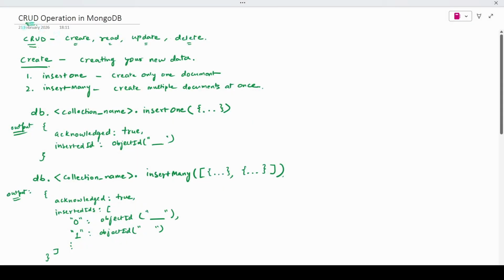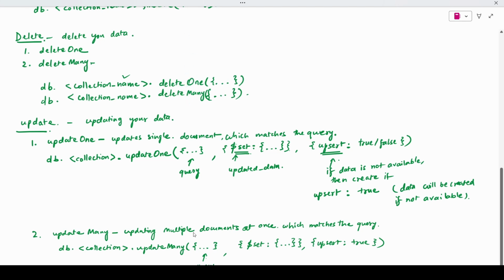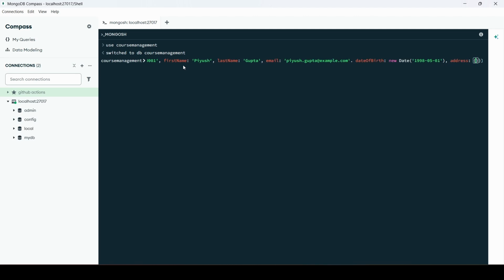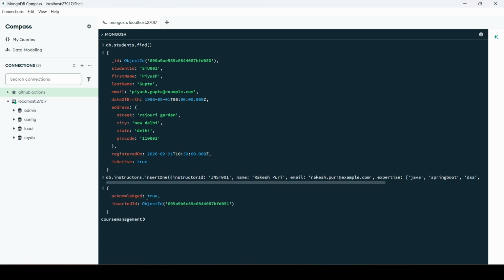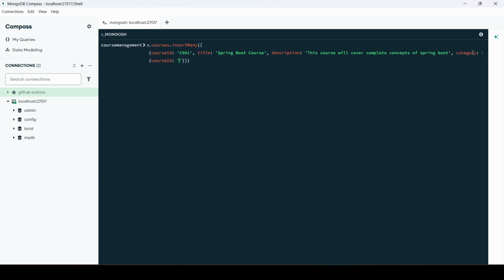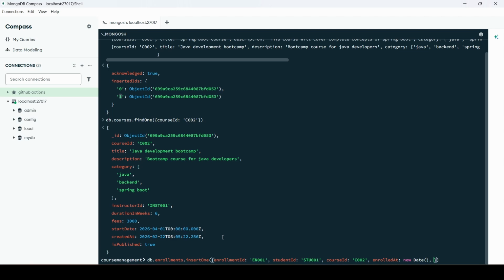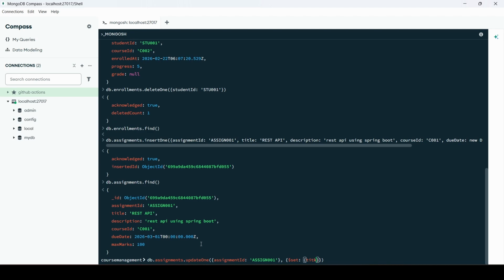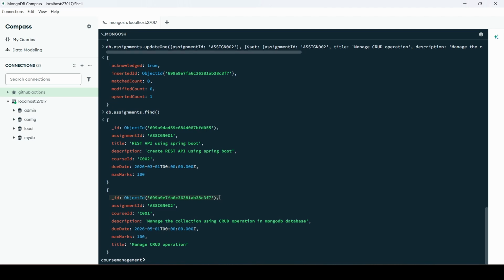CRUD operations in MongoDB | MongoDB Complete Tutorial for Developers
🚀 MongoDB CRUD operations explained with Practical examples
In this video, we deep dive into CRUD operations in MongoDB — the fundamental building blocks for working with any database-driven application.

📌 Topics Covered
✅ Create Operations
insertOne()
insertMany()
Inserting single and multiple documents
Understanding document structure in collections

Timestamps:
00:00-00:25 Introduction
00:26-05:42 CRUD overview
05:43-08:57 Hands-on exercise 1
08:58-09:28 Hands-on exercise 2
09:29-11:17 Hands-on exercise 3
11:18-17:06 Hands-on exercise 4
17:07-19:11 Hands-on exercise 5
19:12-22:30 Hands-on exercise 6
22:31-24:47 Hands-on exercise 7
24:48-25:52 Outro

✅ Read Operations
find()
findOne()
Query filters
Retrieving specific documents from a collection

✅ Update Operations
updateOne()
updateMany()
Using $set operator
Modifying single vs multiple documents

✅ Delete Operations
deleteOne()
deleteMany()
Removing documents safely with conditions

✅ Upsert Concept
What is Upsert?
How upsert: true works internally
When to use Upsert in real-world scenarios

Backend Developers
Java / Node.js Developers
Anyone learning MongoDB from scratch